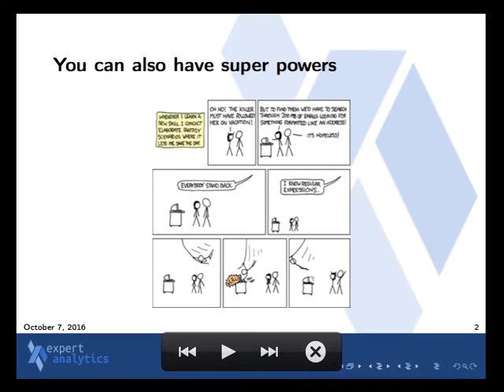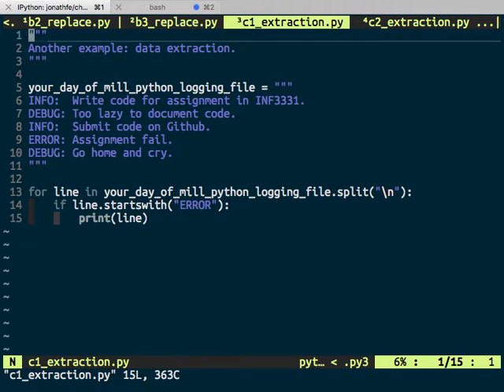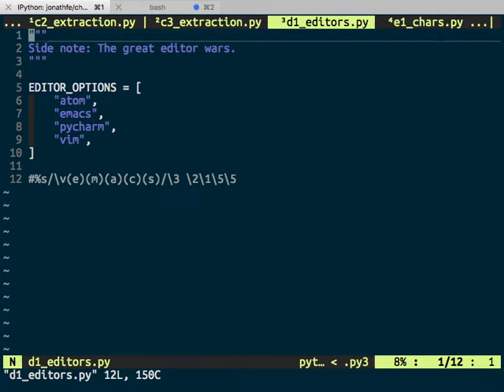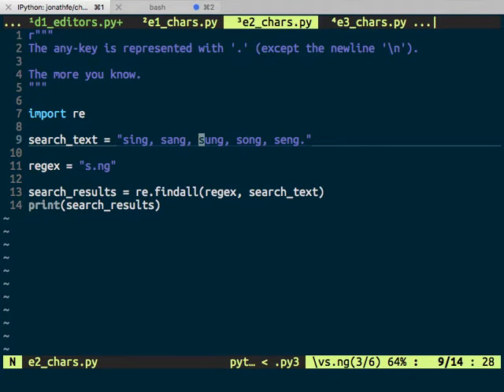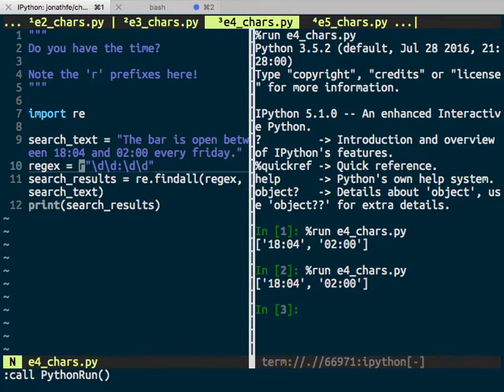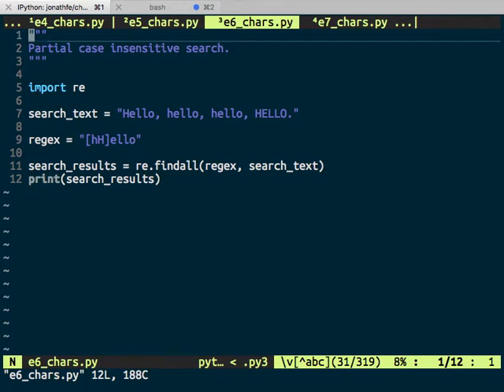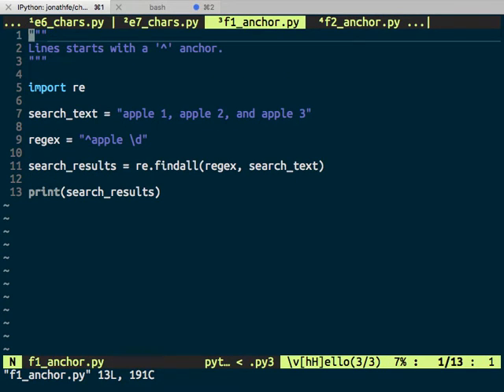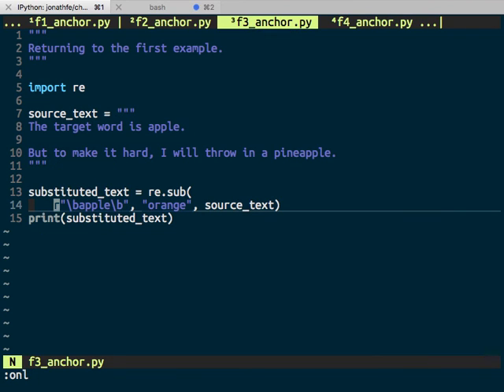Regular Expression part 1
(Lecturer: Jonathan Feinberg)

This video lecture is part of the course "Higher level programming"